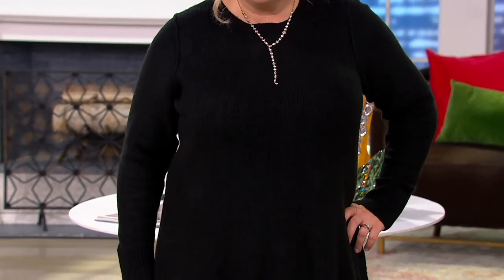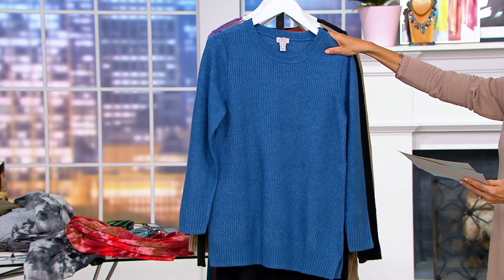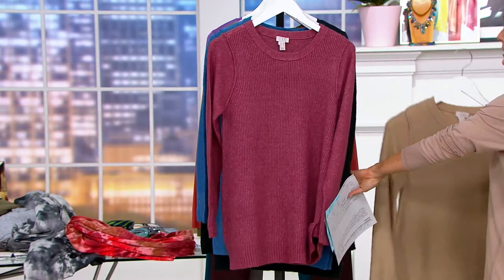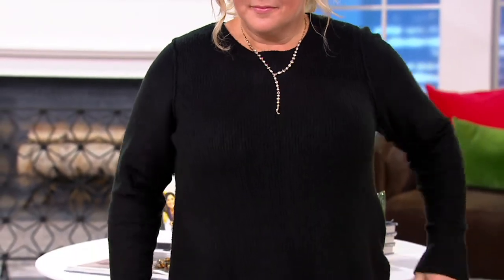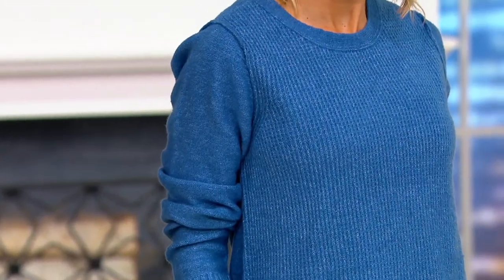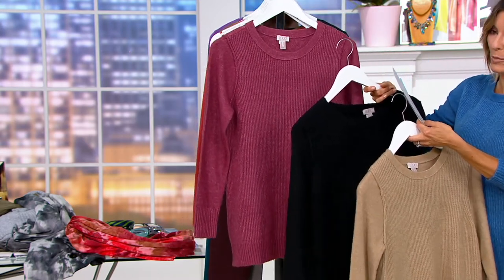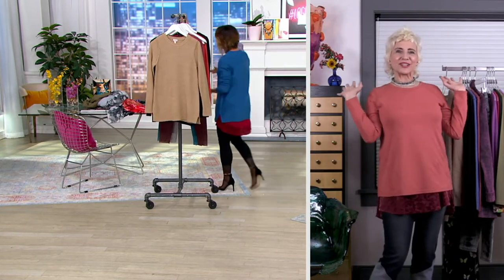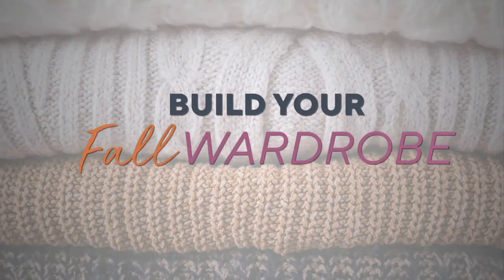LOGO by Lori Goldstein Textured Knit Sweater on QVC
LOGO by Lori Goldstein Textured Knit Sweater

Toasty tops are our kind of thing, so we're pretty much obsessed with this mixed media sweater. When you add it to your outfit rotation, you'll see what we mean. From LOGO by Lori Goldstein&reg;.